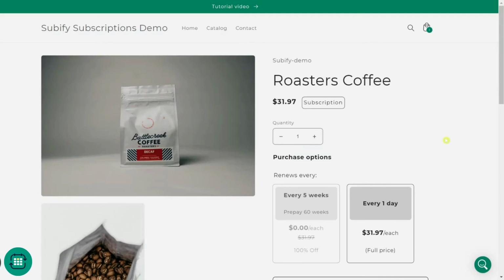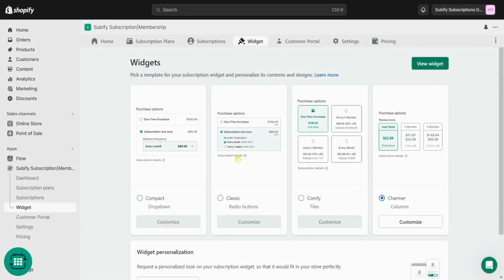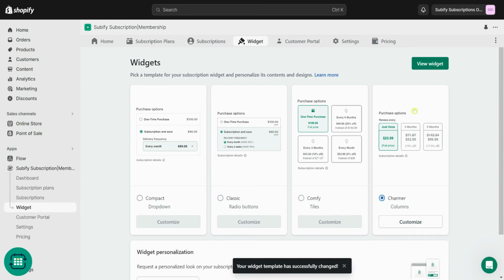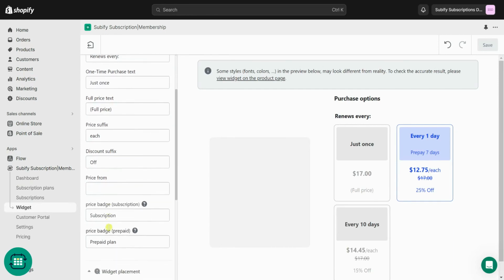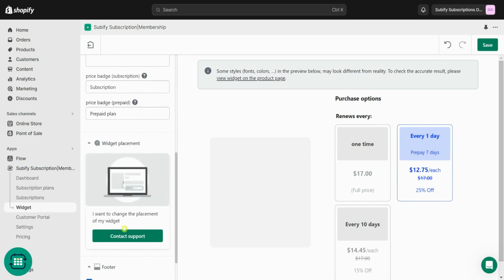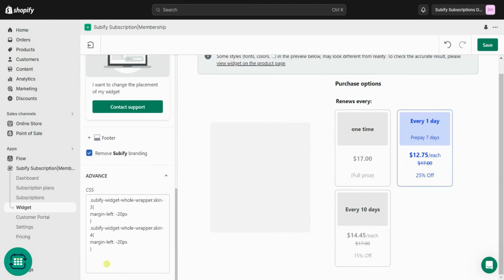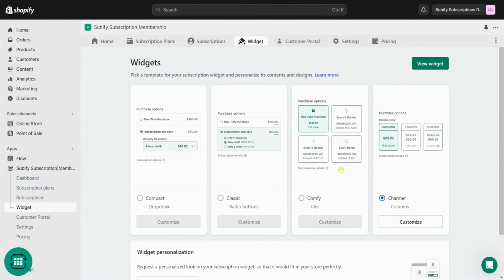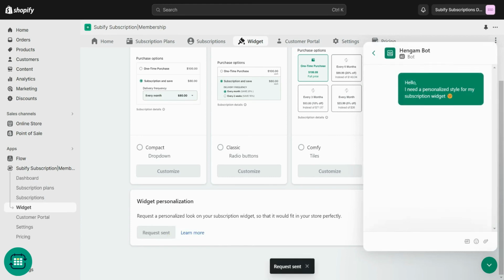Customize your Subscription Widget in Subi - Shopify Subscription App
This video was recorded in 2023, when Subi was called Subify, and the app looks different today. For the current app, watch the quick guide "Make the subscription widget match your store" (under a minute)

Customizing Your Subi Subscription Widget for your Shopify Store

Learn how to customize the Subi subscription widget to match your Shopify store's theme and brand tone. This video demonstrates selecting widget styles, editing content, and personalizing the widget's appearance for an enhanced customer experience.

🛠️ Quick Takeaways:
- Four distinct widget styles to choose from.
- Live previews of changes for immediate feedback.
- Option to remove Subi branding for a seamless look.
- Advanced CSS customization for a unique widget design.

Elevate your store's aesthetic with Subi's customizable subscription widget.